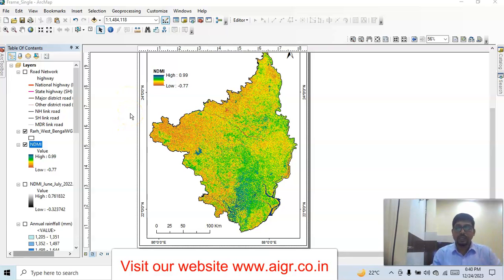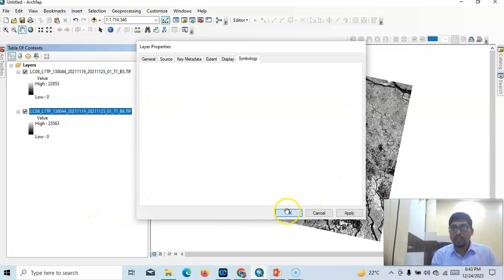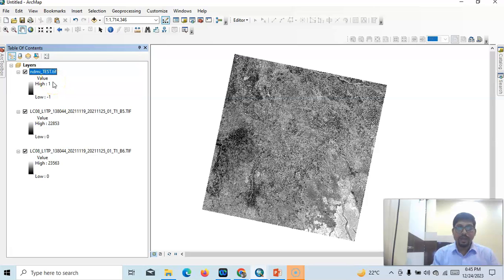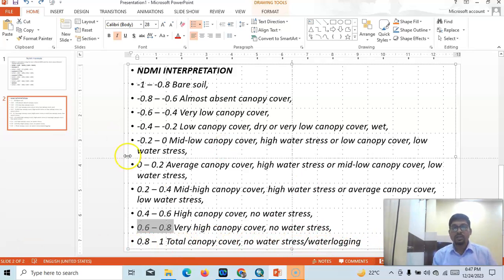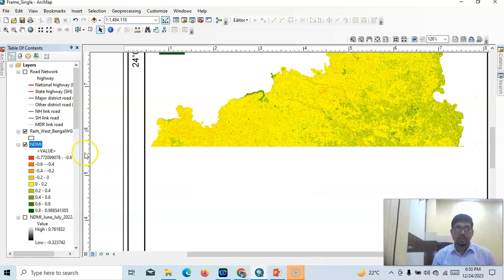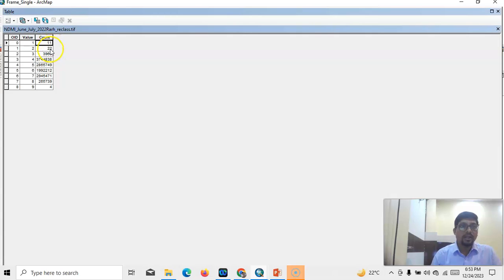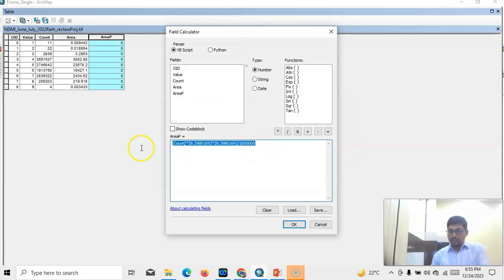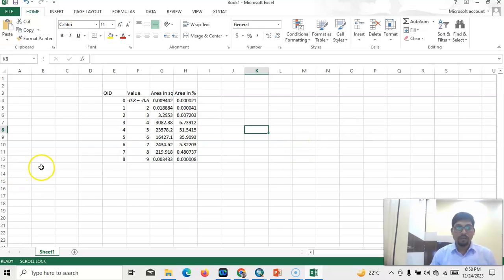Normalized Difference Moisture Index (NDMI) in ArcGIS with interpretation II Agricultural drought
The Normalized Difference Moisture Index (NDMI) detects moisture levels in vegetation using a combination of near-infrared (NIR) and short-wave infrared (SWIR) spectral bands. It is a reliable indicator of water stress in crops.